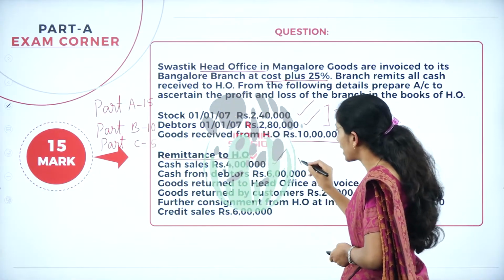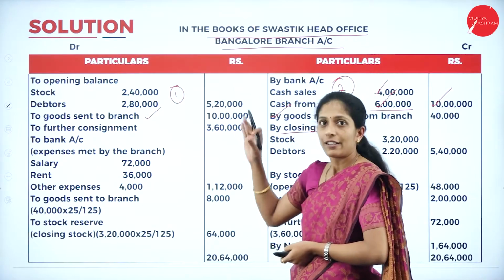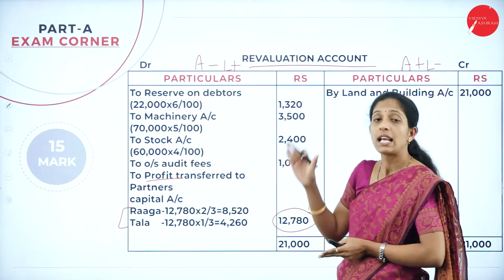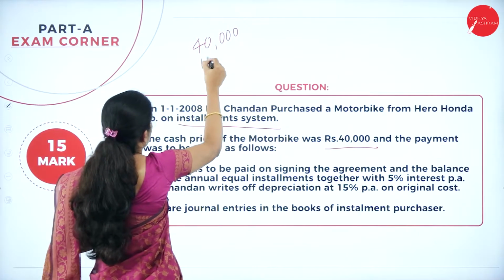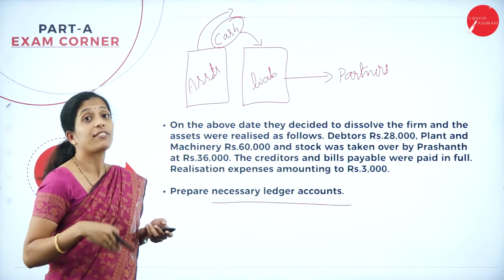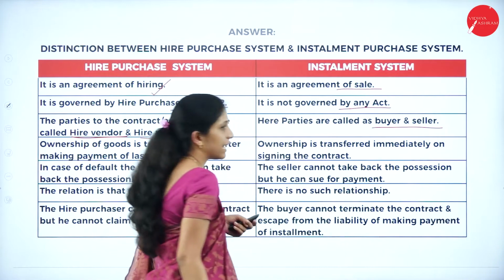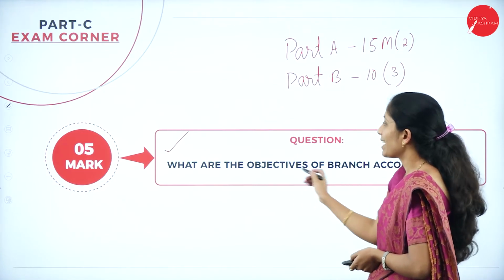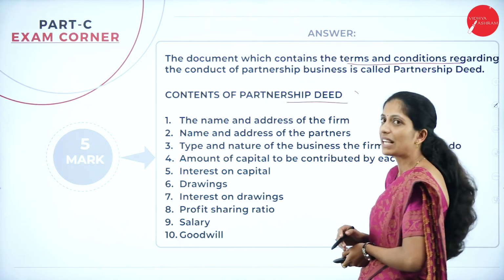DAY 49 | FINANCIAL ACCOUNTING II | II SEM | B.B.A | MODEL QUESTION PAPER | L1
Course : B.B.A
Semester : II SEM
Subject : FINANCIAL ACCOUNTING II
Chapter Name : MODEL QUESTION PAPER
Lecture : 1